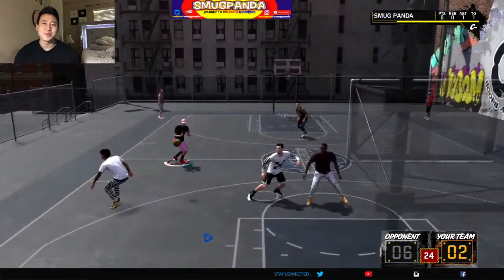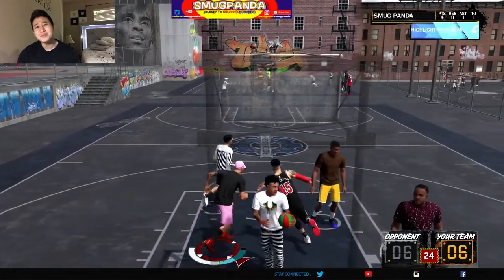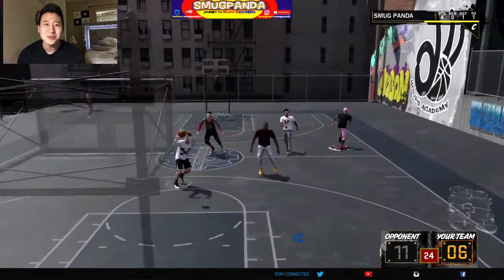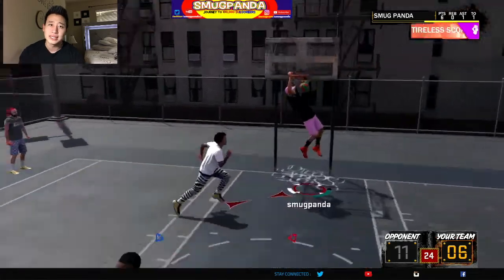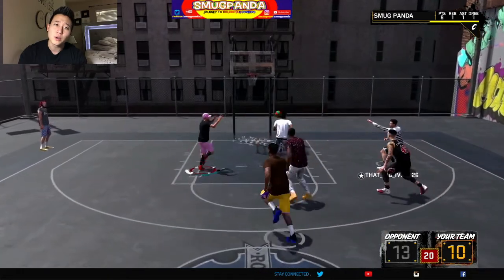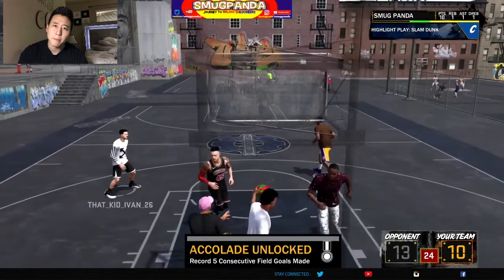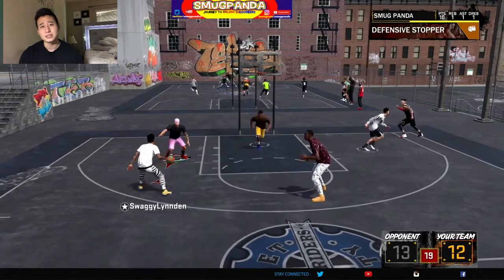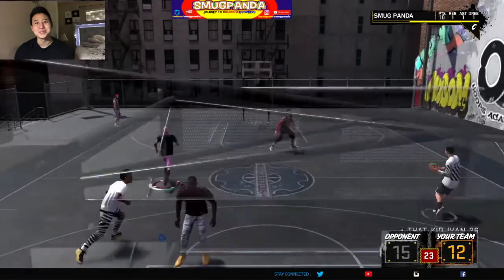NBA 2K18 SHOT CREATOR | SHARP CREATOR DUNKING GAMEPLAY AT THE PARK!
Best NBA 2K18 Build! Heres some gameplay with my 90 overall Sharp creator dunking on everybody at the park in nba2k18! Shot creator Mypark gameplay scoring 16 in the points in the paint!